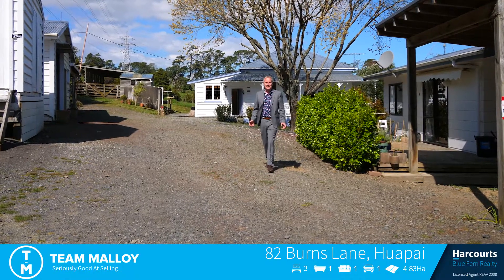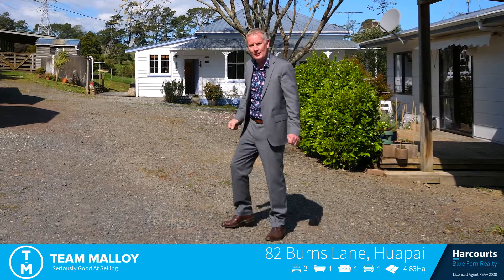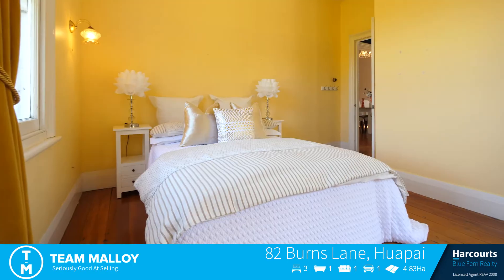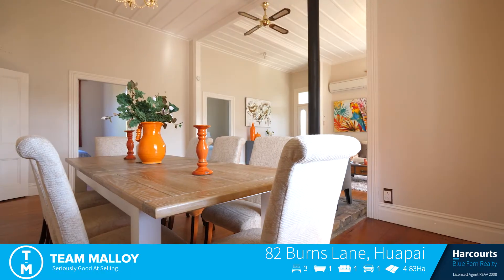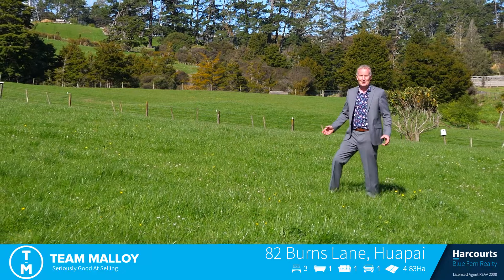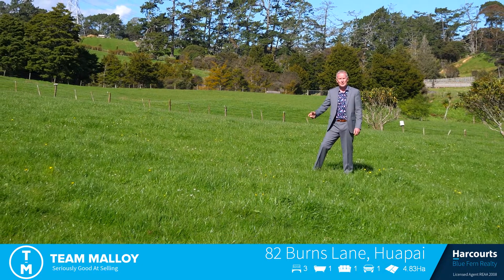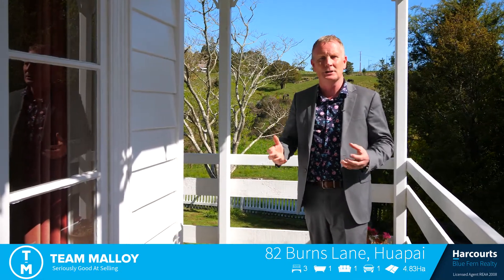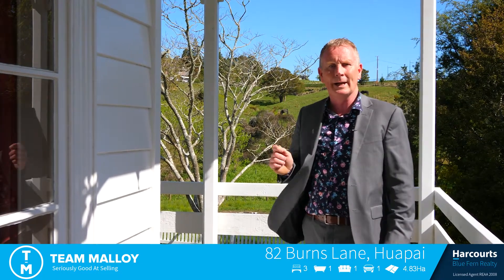82 Burns Lane Kumeu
Beautiful Kauri Villa with original features and modern additions, plus sun filled 2 bedroom dwelling, stables/yards, hay shed etc. Exciting development potential.